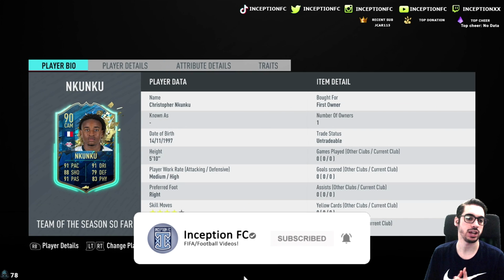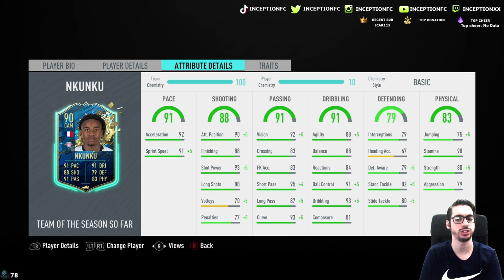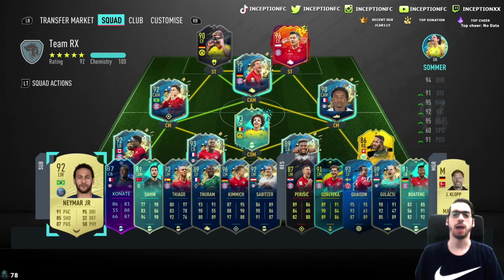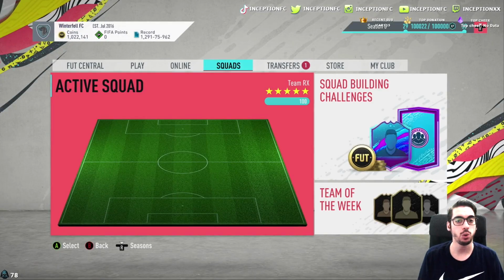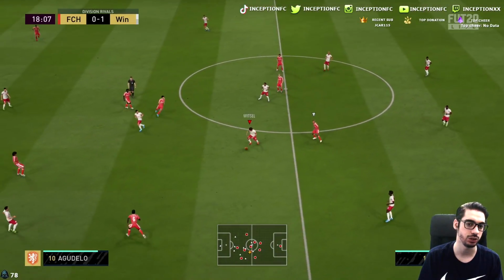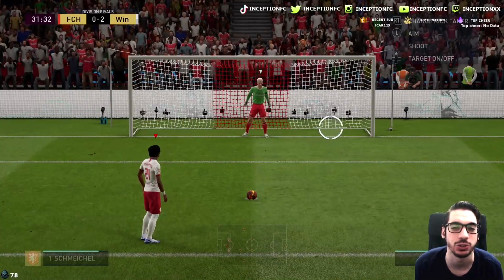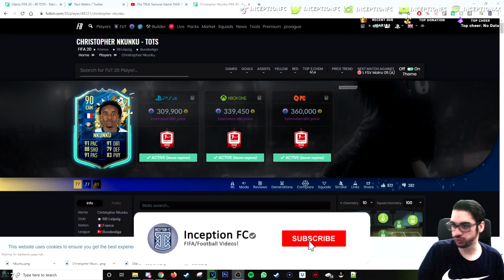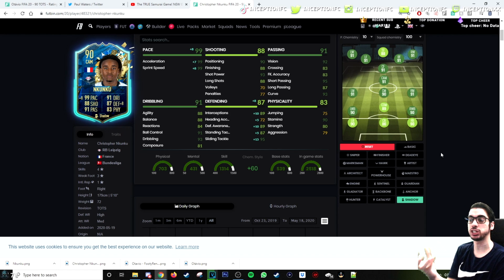90 TEAM OF THE SEASON SO FAR NKUNKU PLAYER REVIEW! TOTSSF NKUNKU - FIFA 20 ULTIMATE TEAM